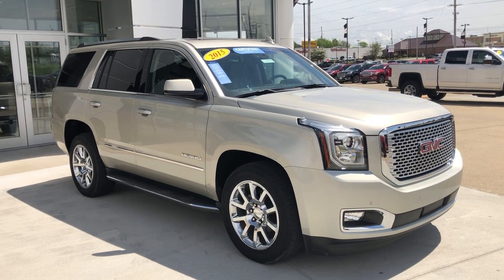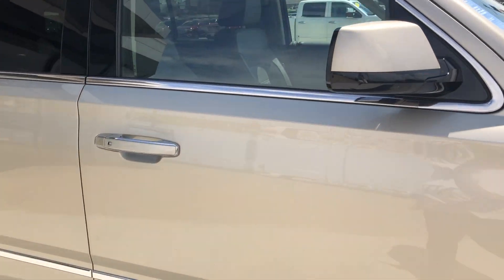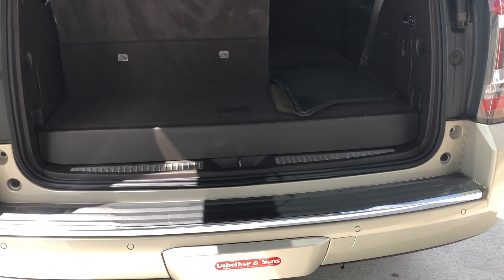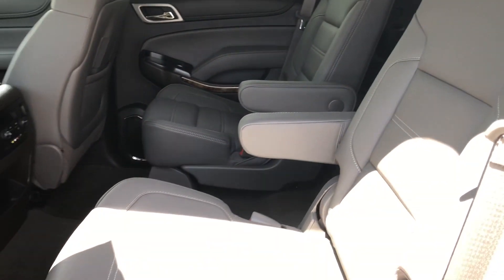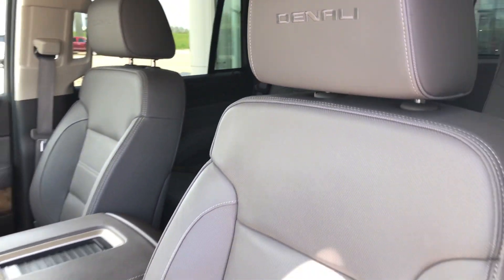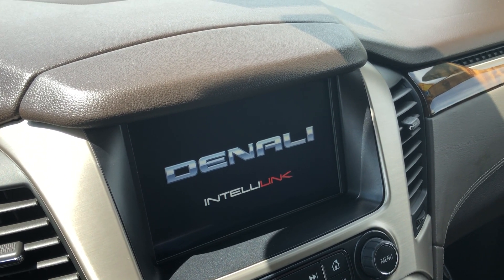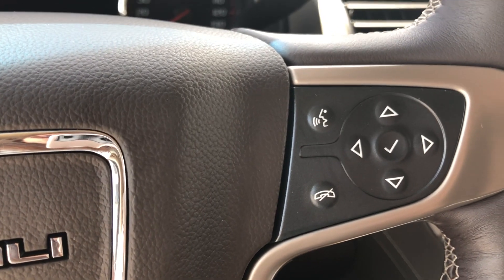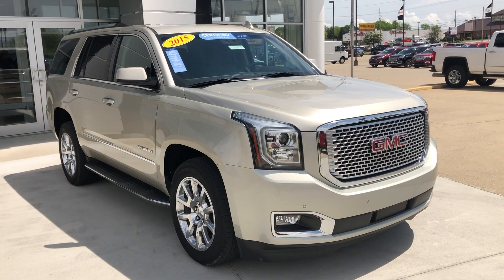[2015 GMC Yukon] Walkaround/Overview - (Stock C74219A)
We're open,
Monday-Friday 8AM-8PM
Saturday 8AM-5PM

-   626 Kimmell Road Vincennes IN 47591 US   -